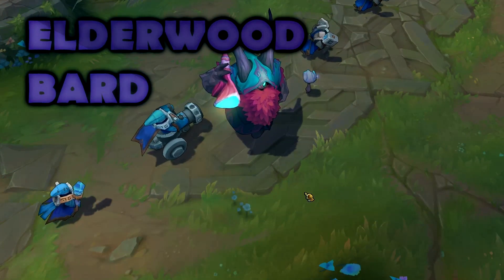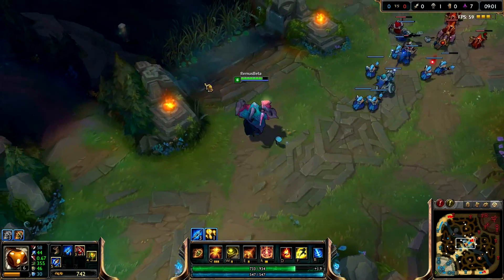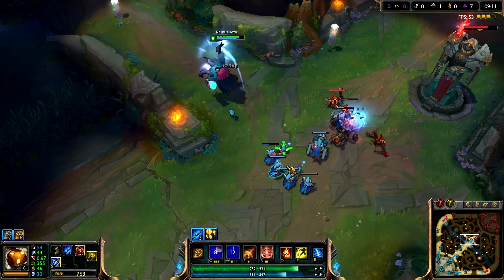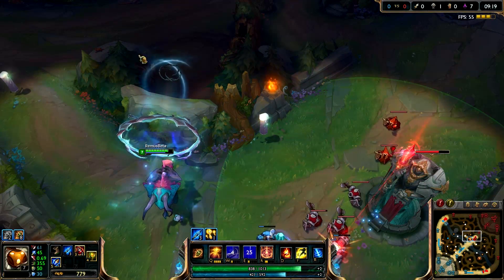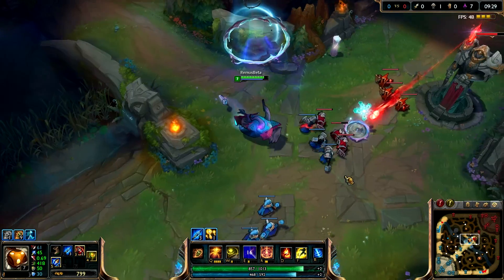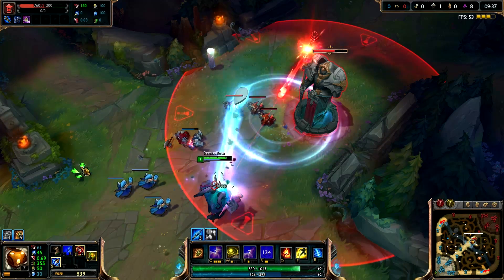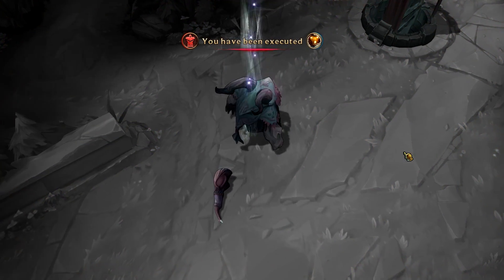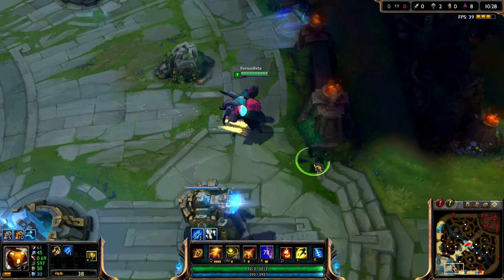Elderwood Bard Skin Spotlight Gameplay - League of Legends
Elderwood Bard Skin Gameplay Spotlight - League of Legends New Bard Skin 2015 Season 5 LOL